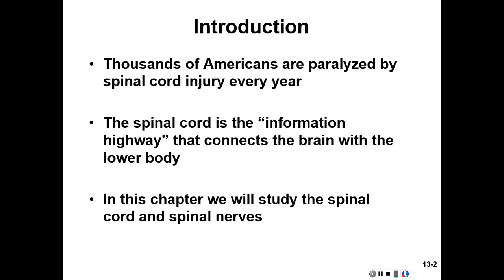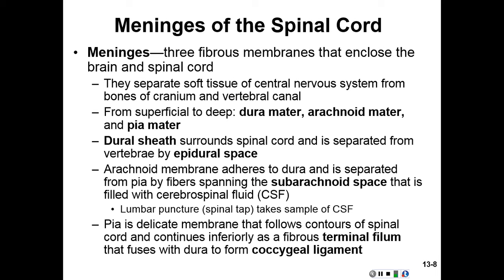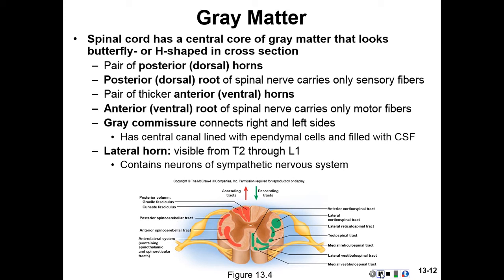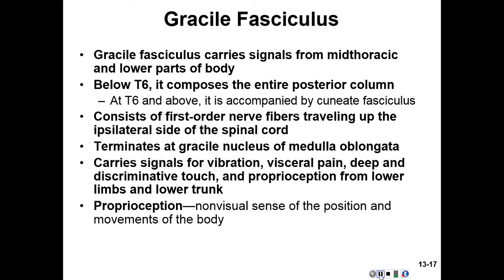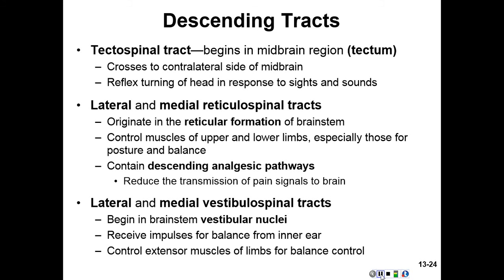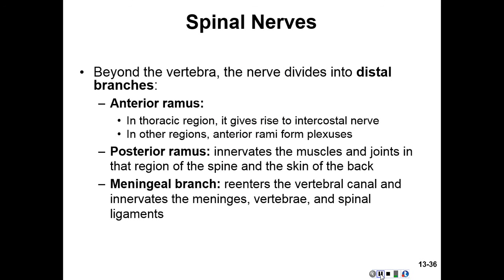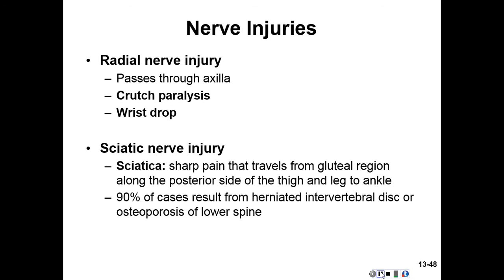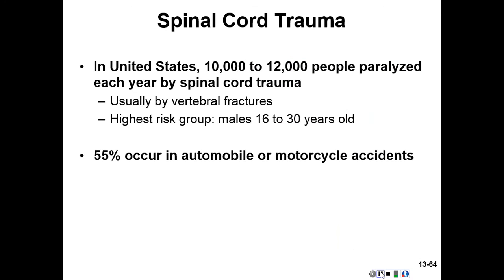Tue, May 26, 11 23 AM